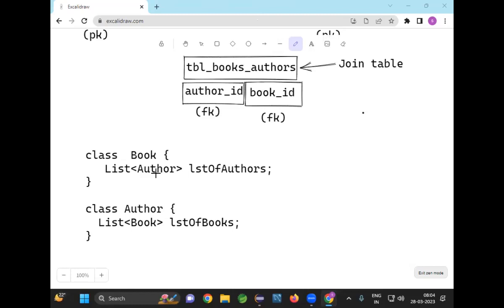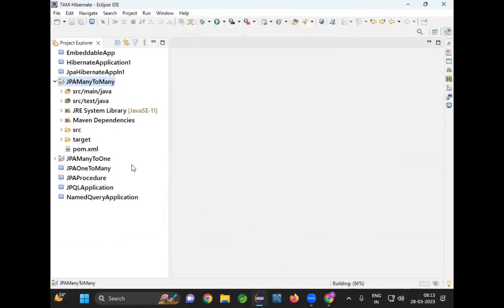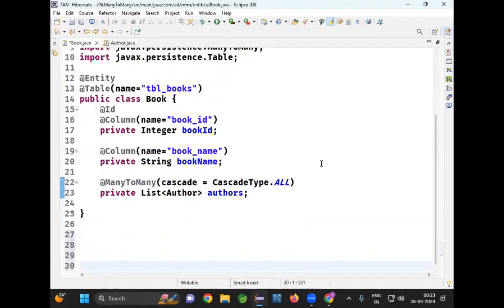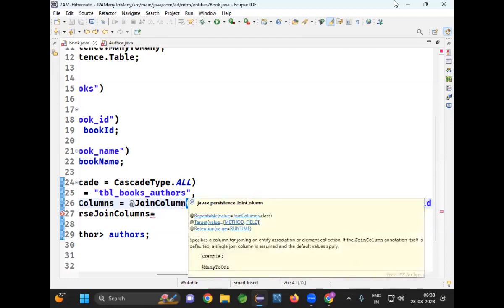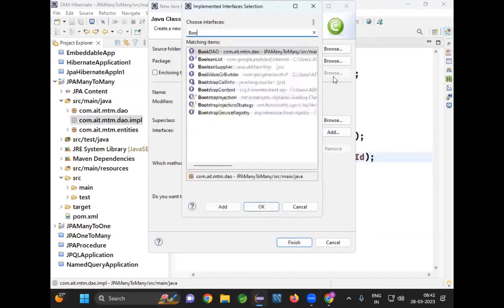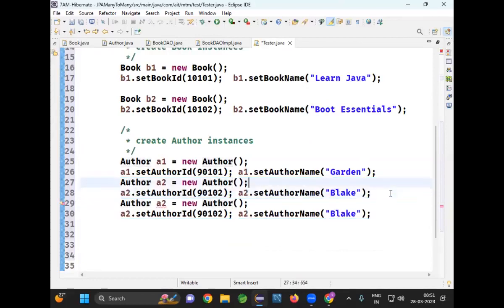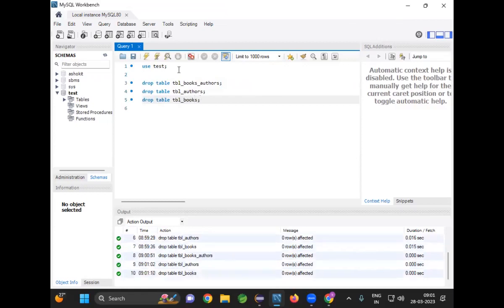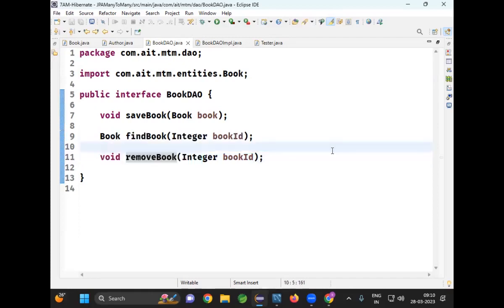Hibernate many to many one one two many inverse one two many part 27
Hibernate tutorial
Java Hibernate basics
Hibernate framework explained
Hibernate ORM
Hibernate configuration
Hibernate mapping
Hibernate annotations
Hibernate CRUD operations
Hibernate querying
Hibernate associations
Hibernate cascade types
Hibernate caching
Hibernate performance tuning
Hibernate best practices
Hibernate interview questions
Hibernate tips and tricks
Learn Hibernate step by step
Hibernate for beginners
Advanced Hibernate concepts
Hibernate certification preparation

Welcome to our comprehensive Hibernate course, where you'll dive deep into the world of Java Persistence with Hibernate. Whether you're a Java developer looking to enhance your skills or a newcomer eager to learn, this course is your gateway to mastering Hibernate.

In this course, we'll start with the fundamentals, covering the basics of Hibernate, its architecture, and how it integrates with Java applications. From there, we'll guide you through hands-on tutorials, teaching you how to configure Hibernate, map database tables to Java objects, perform CRUD operations, and optimize performance.

You'll learn advanced concepts like Hibernate associations, caching strategies, and transaction management, equipping you with the skills to build robust and efficient database-driven applications. Along the way, we'll provide practical examples and real-world scenarios to reinforce your understanding.

Whether you're building a web application, enterprise software, or anything in between, Hibernate is a powerful tool that can streamline your development process and improve the scalability and maintainability of your projects.

By the end of this course, you'll have the knowledge and confidence to leverage Hibernate effectively in your Java applications, unlocking new possibilities and advancing your career as a Java developer.